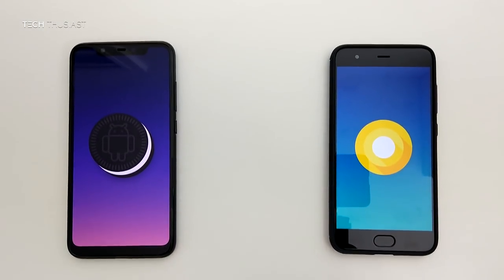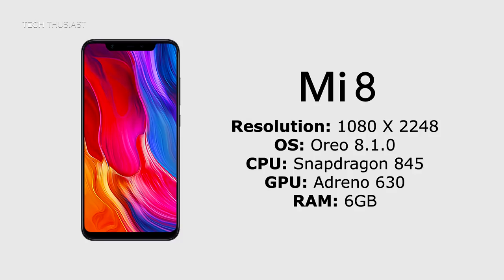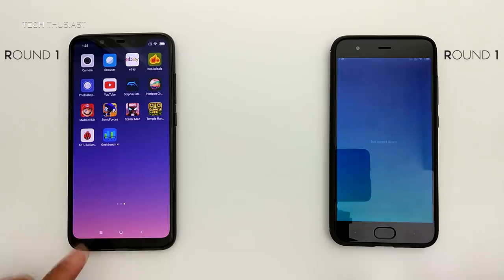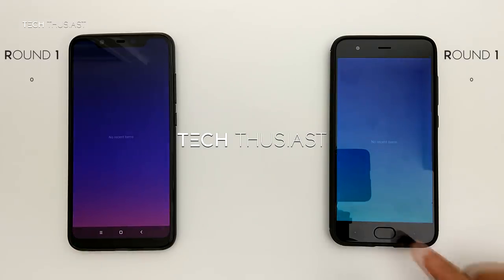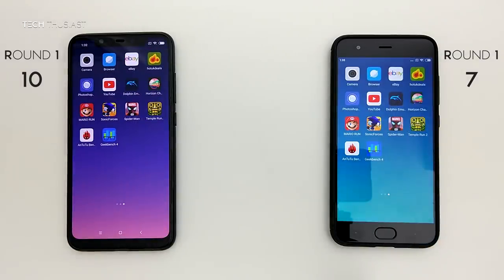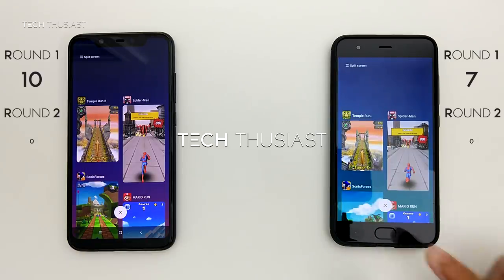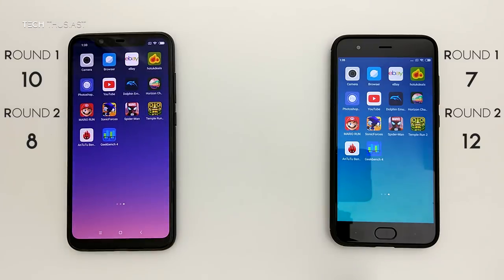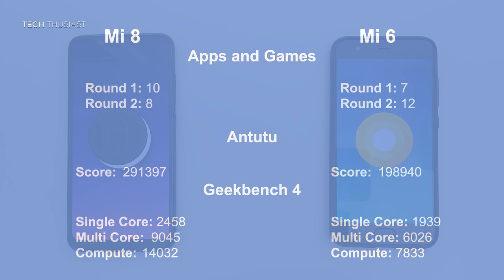Xiaomi Mi 8 vs Xiaomi Mi 6: Speed Test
The successor of the Mi6 is here, the Mi8. Do bare in mind that they are both using the beta versions of MIUI 10 and that the Mi8 is a new device and it would not have the optimisation the Mi6 has.